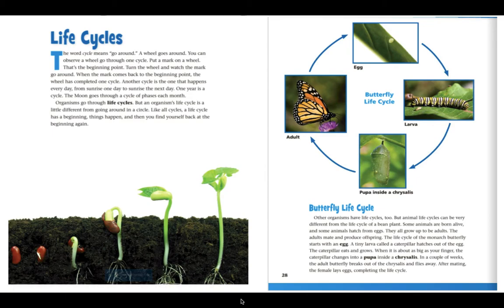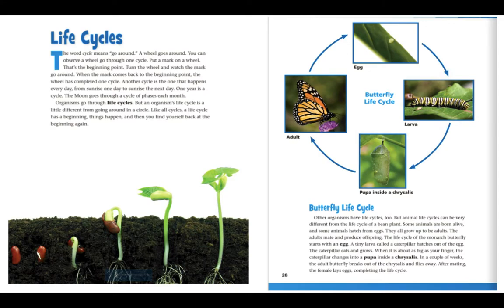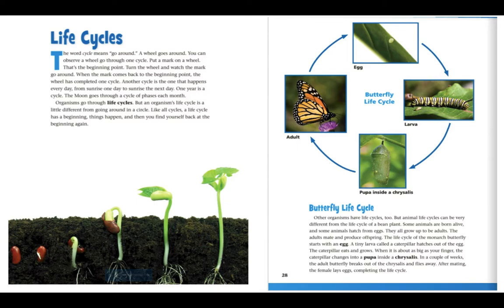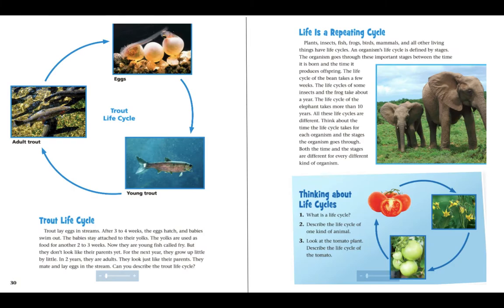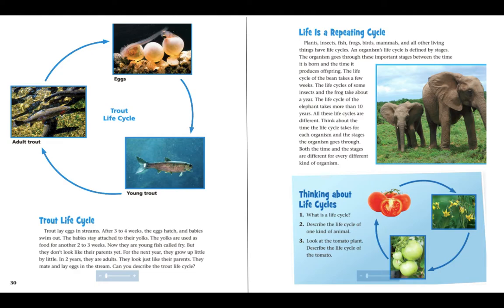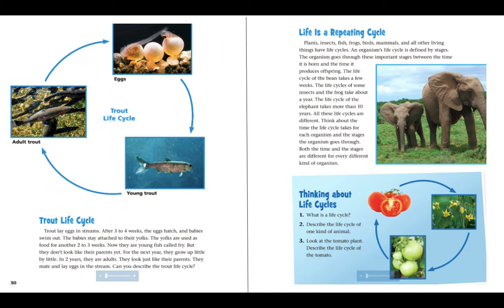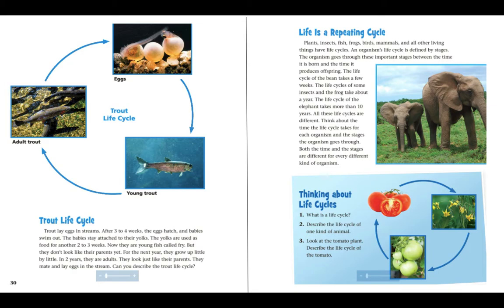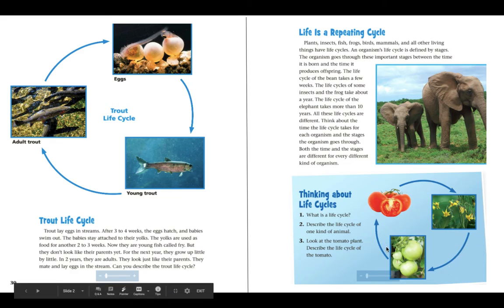Butterfly Life Cycle